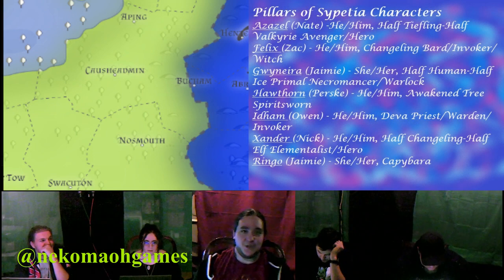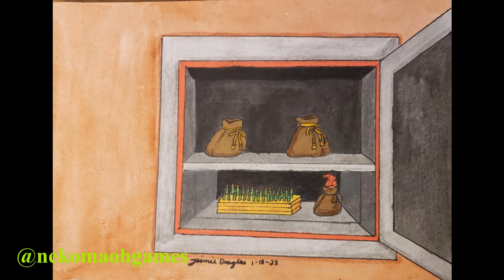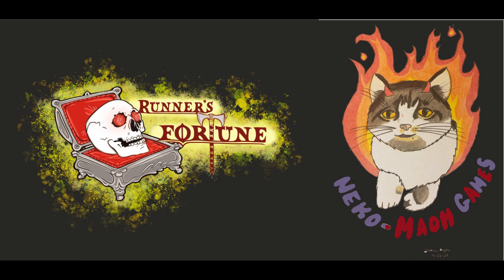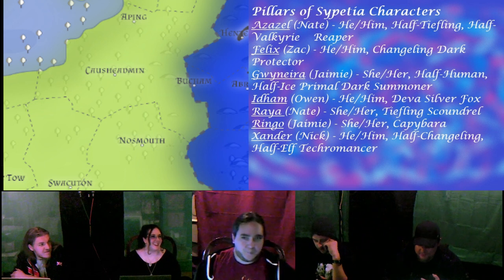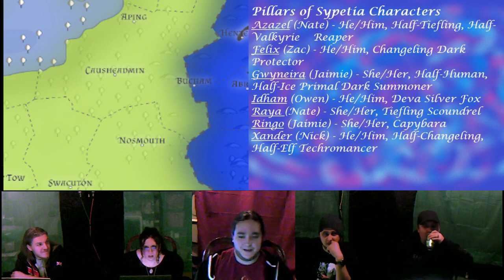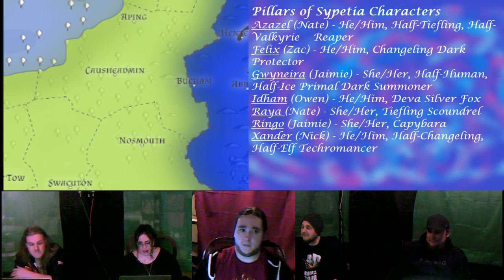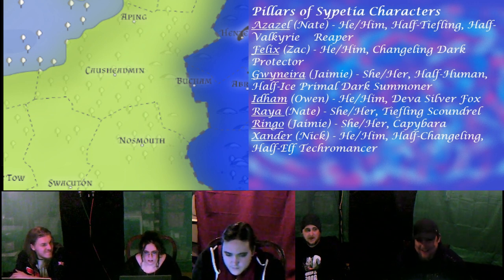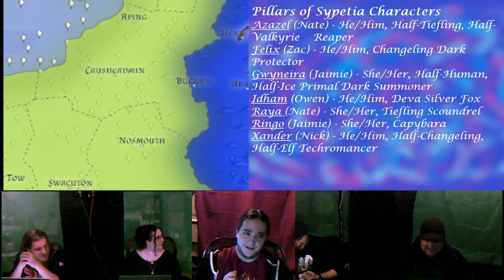Mistake in Aping- Episode 29 in the Pillars of Sypetia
The Twenty-Ninth session in the Pillars of Sypetia Campaign.

For our game board, we use a combination of Roll20, Dungeon Alchemist, and mini's hand painted by Jaimie.

For a synopsis of our War on Heaven campaign that is mentioned frequently, follow this link:

Lina's Lovely Locks video with Jaimie as Gwyneira!

DM: Nate (also: Azazel- a Half-Valkyrie/Tieflling Hero/Avenger)
Players from left to right/top to bottom
Jaimie: Gwyneira- a half Primal Warlock/Necromancer
Zac: Felix- a Changeling Bard/Invoker
Nick: Xander- a half Changeling half Elf Elementalist
Owen: Idham- a Deva Warden/Priest
Perske: Hawthorn- a Wood Automaton Spiritsworn

What is Runner's Fortune? It's a DND-like TTRPG using the D20 system created from the ground up by Nate.